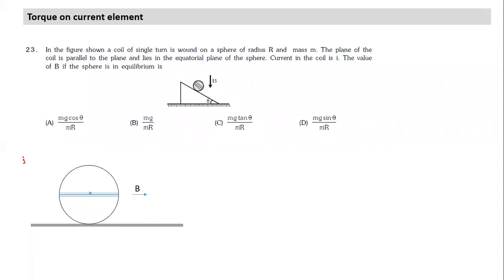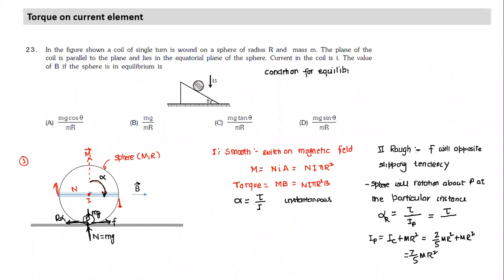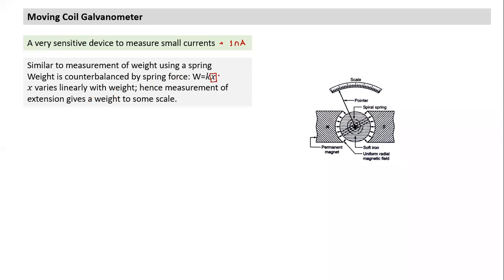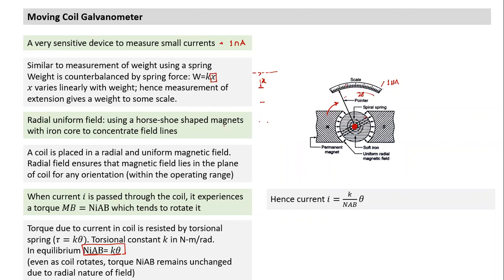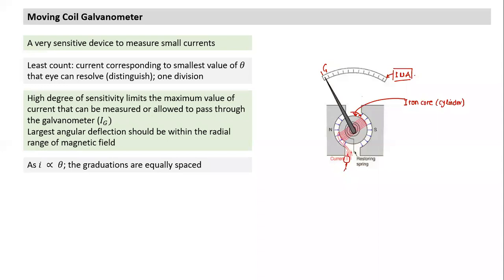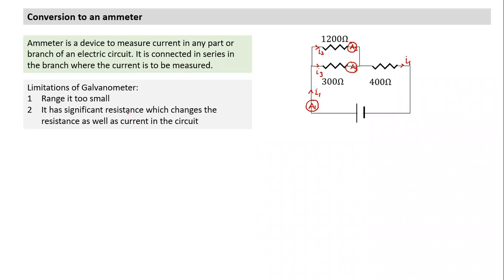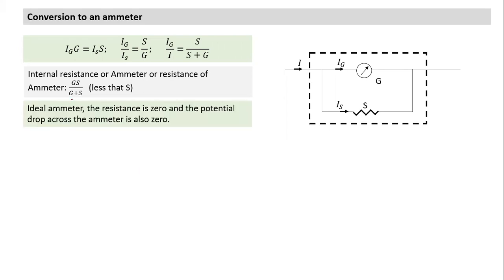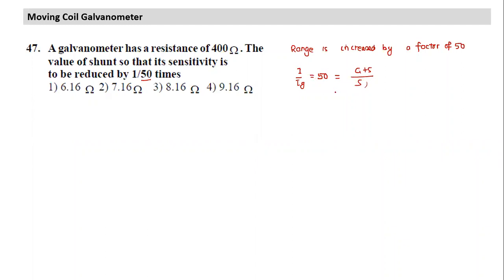Mag 15 Ammeter 29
JEE Physics Magnetism Ammeter